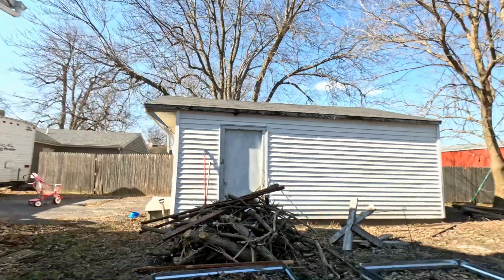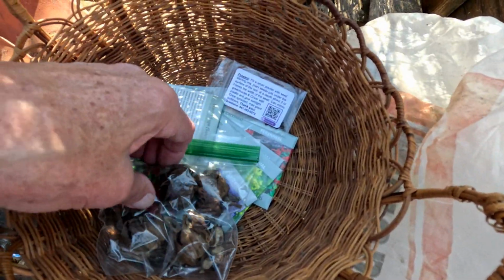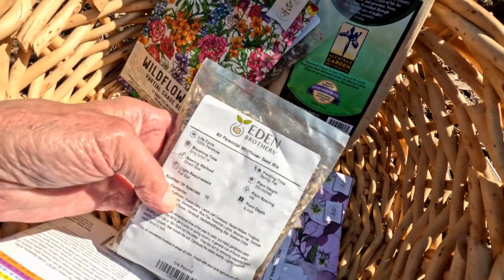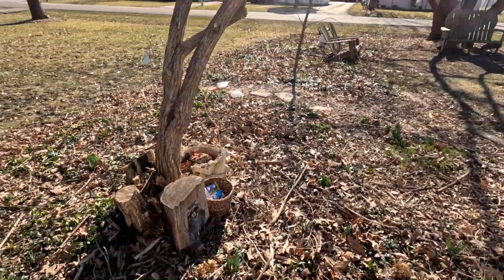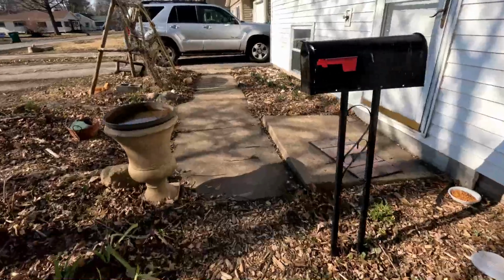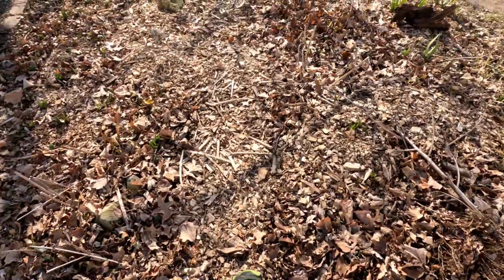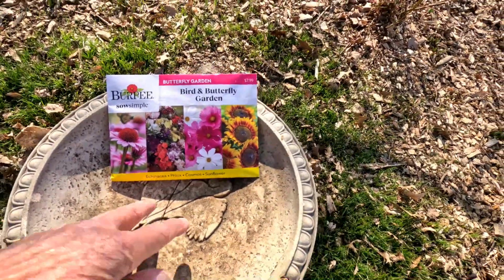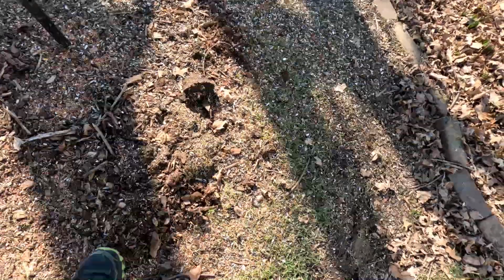Planting seeds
These are the seeds I have bought for this spring and where I plan on putting them.